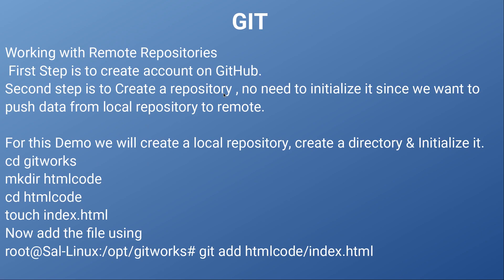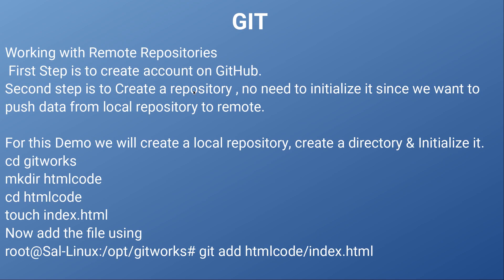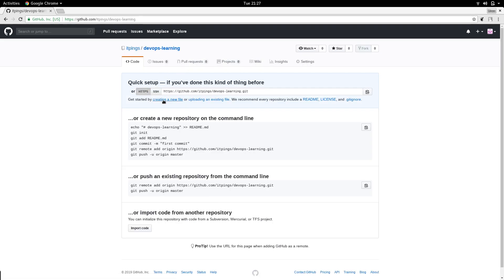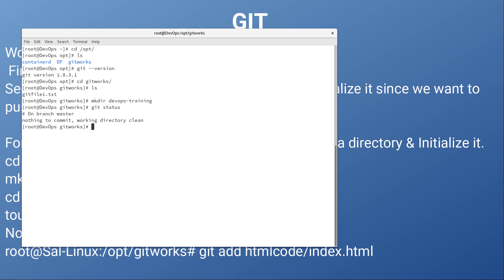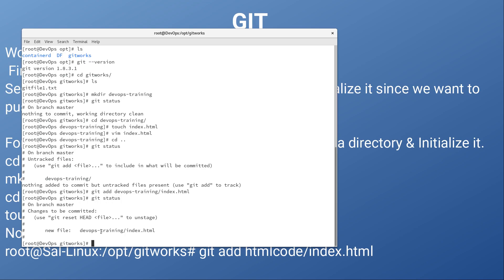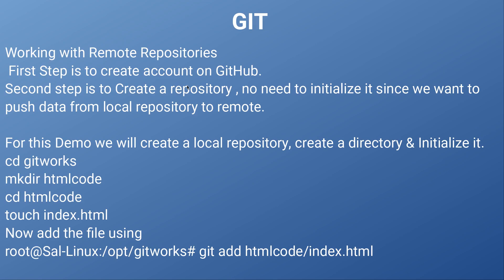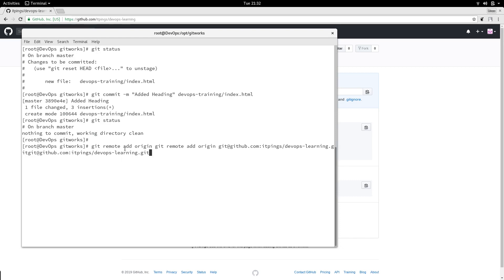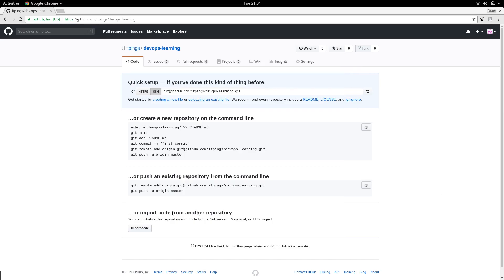Git Part II Push & Pull Repositories - Let's Learn DevOps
In this video i will show you how to push and pull data from local repository to remote repository and vice versa.
Also we will look at one major issue people face while sending data from local to remote repository such as github.